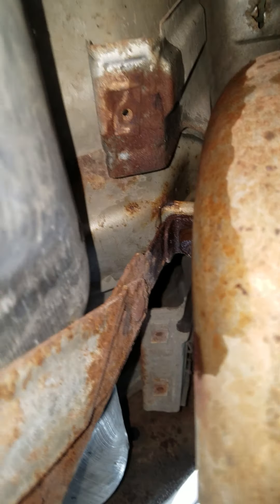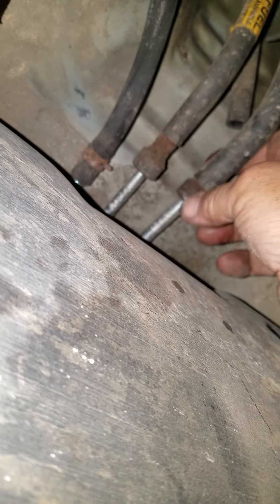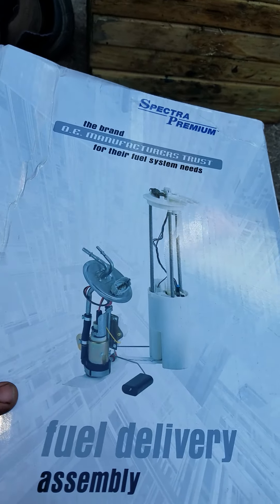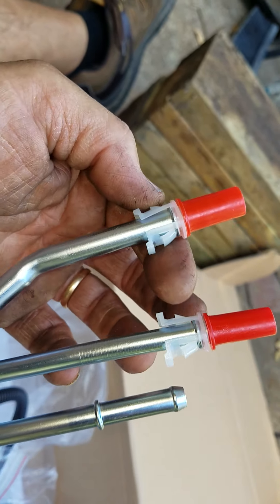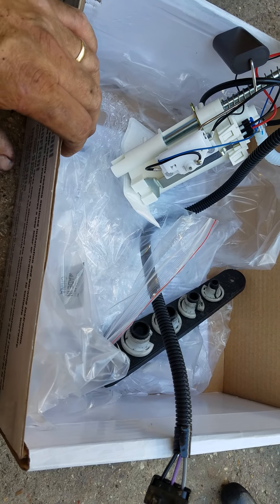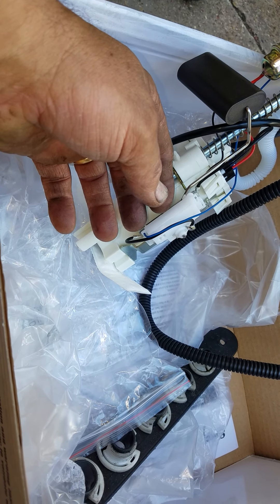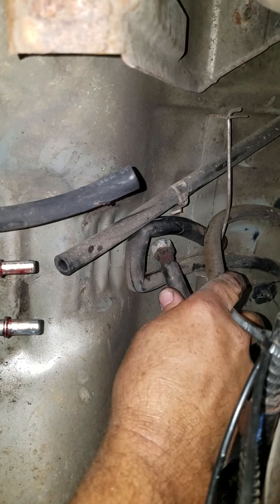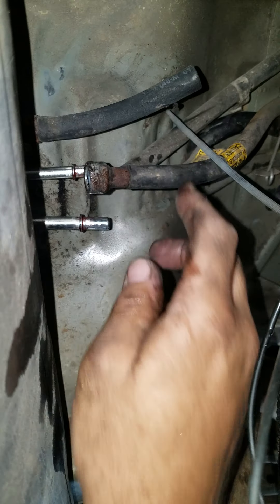1996 Buick Roadmaster fuel tank drop and fuel pump notes